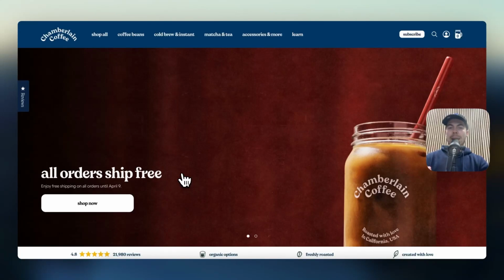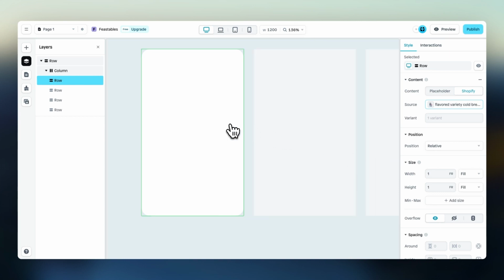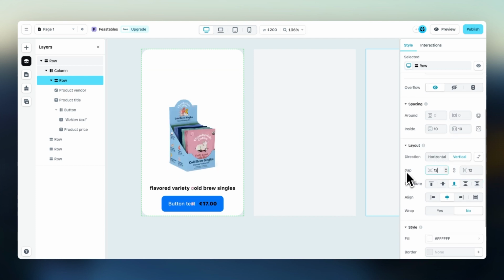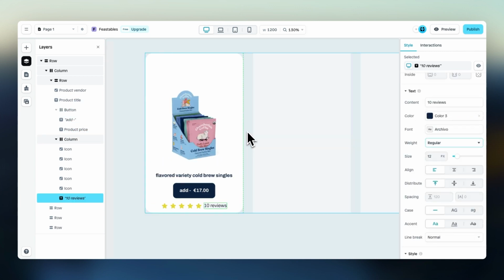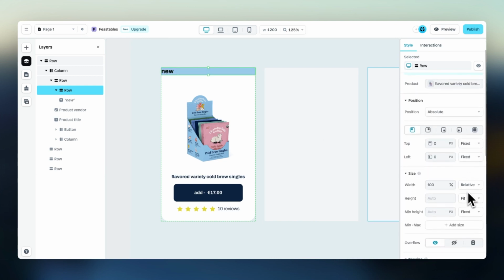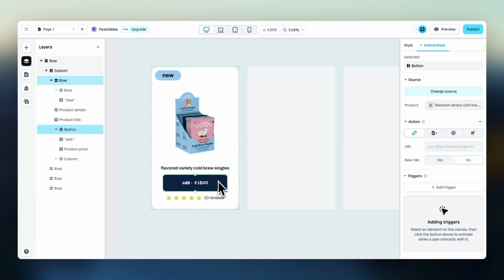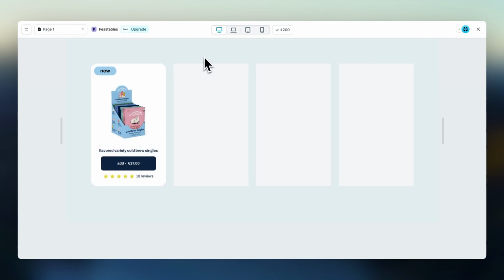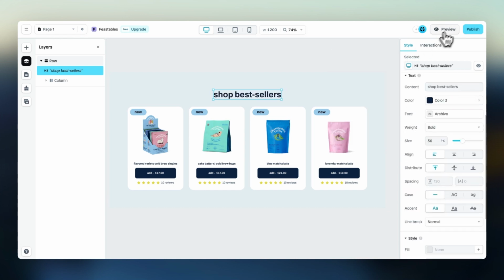How to build Chamberlain Coffee Shopify's store without code?!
In this tutorial, you'll learn how to build the product section from Chamberlain Coffee's homepage!

Discover how to create interactive mouse-hover effects and connect your Shopify product content.

This build uses the Instant Shopify page builder.

Chapters:
0:00 What we're going to build
0:18 Creating the section foundation
0:58 Setting the background color
1:10 Connecting the Shopify product to Instant
1:55 Product image
2:14 Product title
2:23 Button & product price
2:30 Customizing product 1
3:23 Product 1 review section
5:38 Adding the "New" product label
7:18 Adding a mouse-hover color-change interaction effect
8:00 Adding a mouse-hover trigger to change the button color
8:58 Adding a mouse-hover trigger to change the text color
9:20 Adding a mouse-hover trigger to change the border color
9:44 Duplicating the product card
9:51 Automatically populating the correct Shopify product content
10:53 Add a heading for the product slider
11:22 Preview finished product slider build